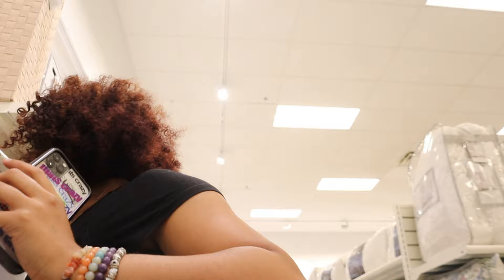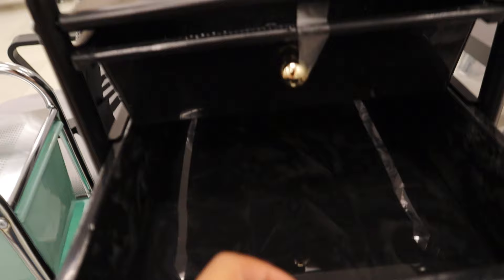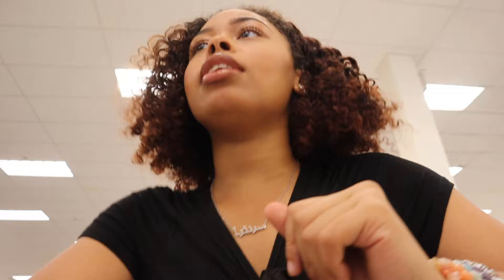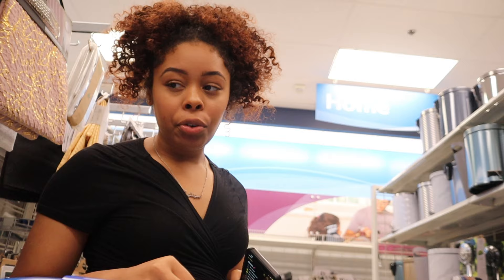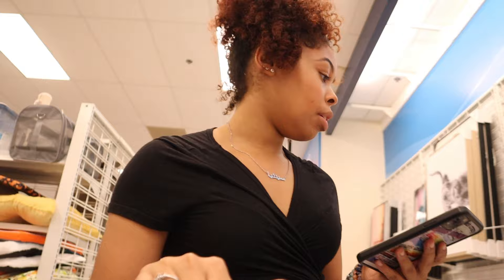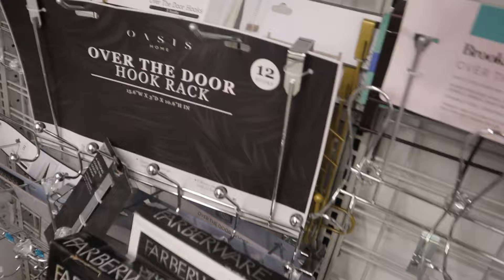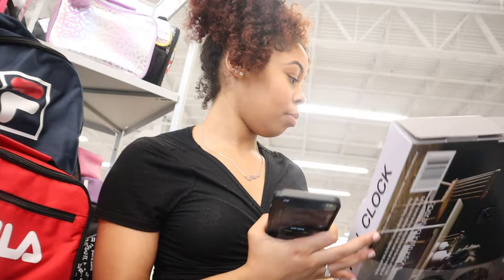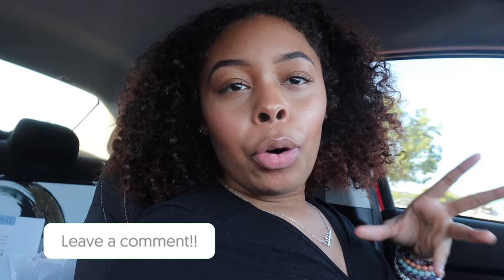COLLEGE DORM ROOM SHOPPING 2023 | Dorm decor, Essentials, School Supplies + More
Heyy lovess!! Today we’re doing some back to school shopping for my college dorm and a little bit of school supplies shopping! Hope you guys enjoy coming with me back to school shopping because childdd it’s a lot of stores we had to go to. Hope yall have an amazing back to school year!

Chapters:
0:00-1:32: Intro
1:33-10:25: Tj Maxx & HomeGoods
10:26-13:05: Dunkin Run
13:06-20:05: Ross
20:06-26:10: Burlington
26:11-31:46: Tj Maxx
31:47-41:12: Walmart
41:13-54:32: Target
54:33-55:13: Outro

Comment what video you want to see next!!♡